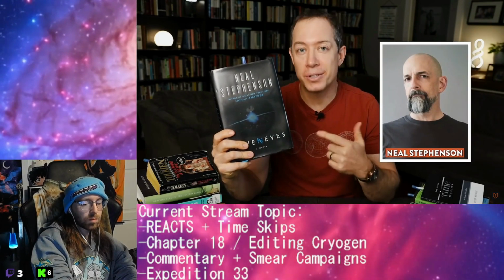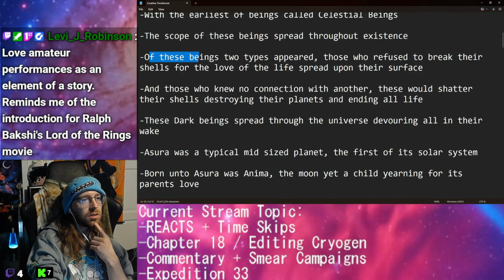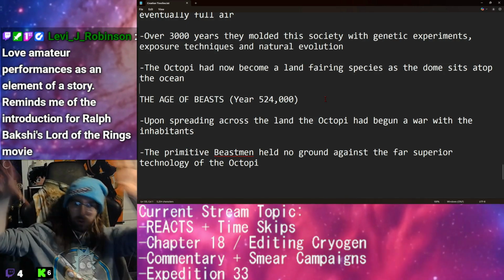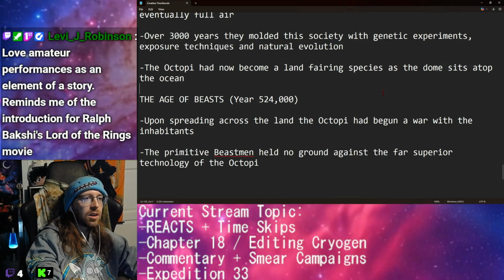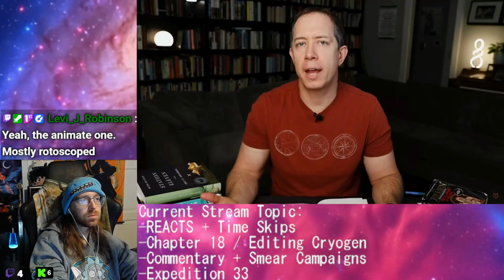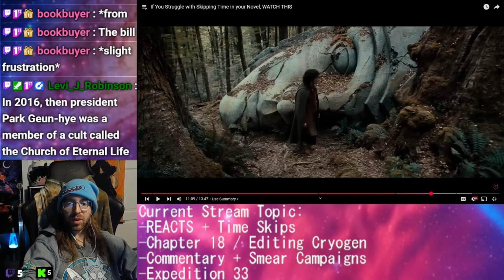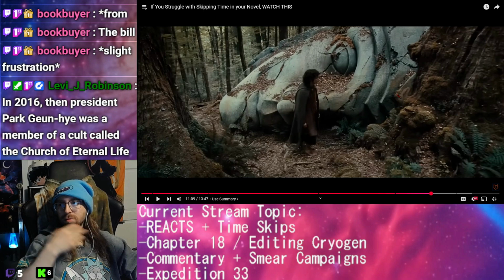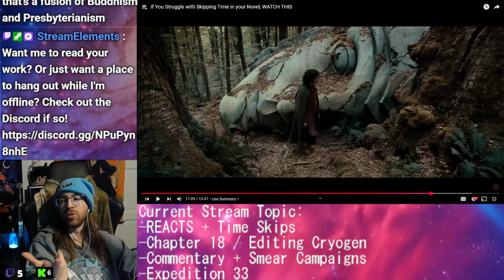REACTS + Time Skips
Editing Techniques Explained!
If You Struggle with Skipping Time in your Novel, WATCH THIS

This is the original video, please check them out, great channel for writing!